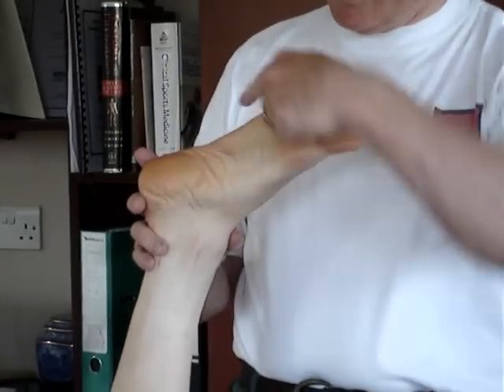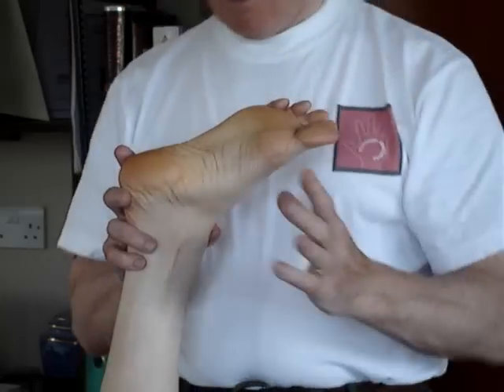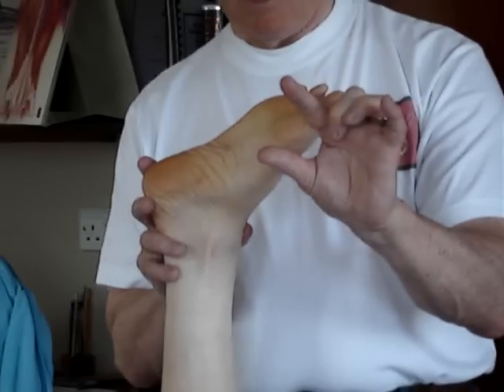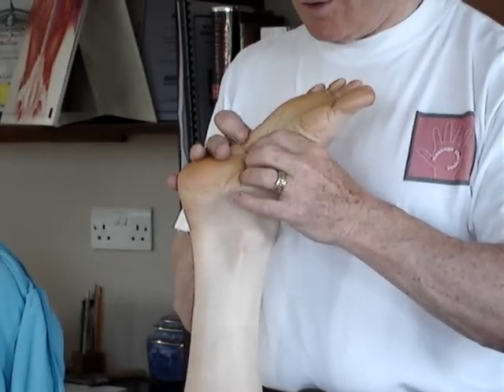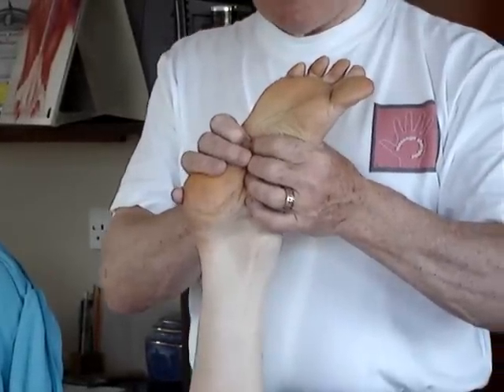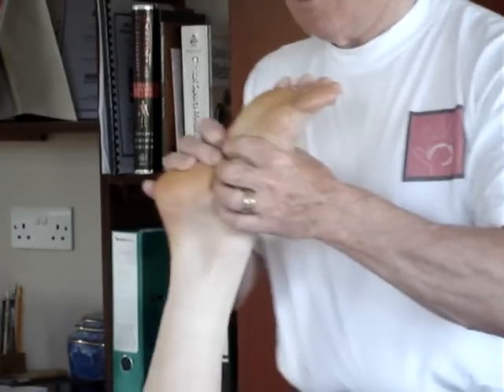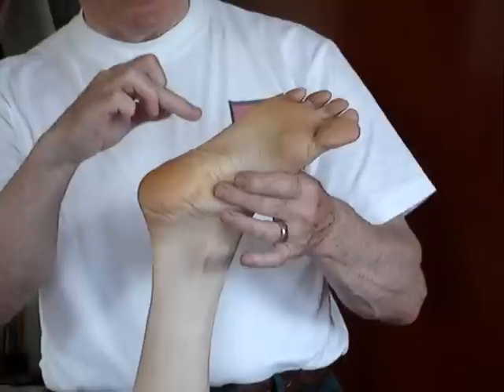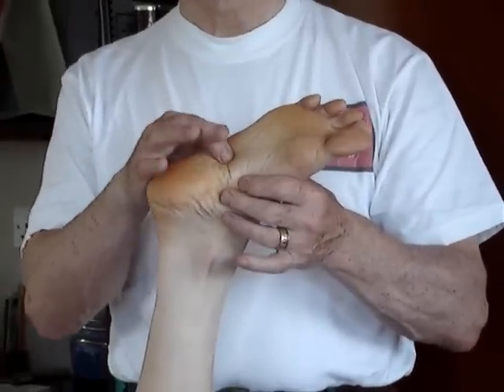Foot Cuboid Mobilisation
How to treat the foot using Cuboid mobilisation.  This is a technique taught in the Diploma in Advanced Remedial Massage, Advanced Massage Techniques School, Scotland, amts.co.uk